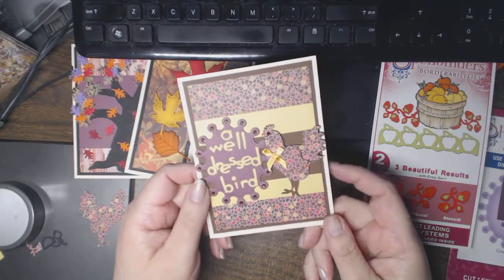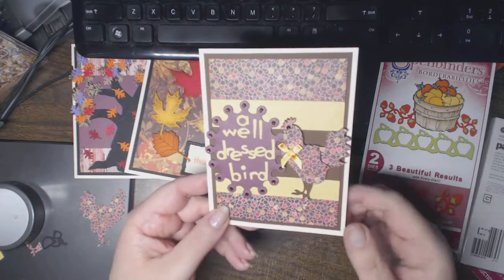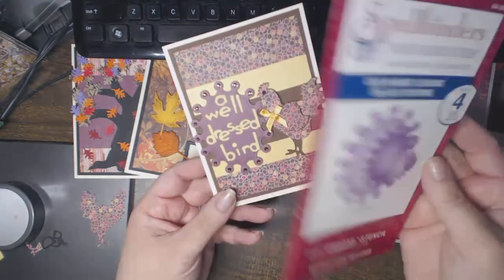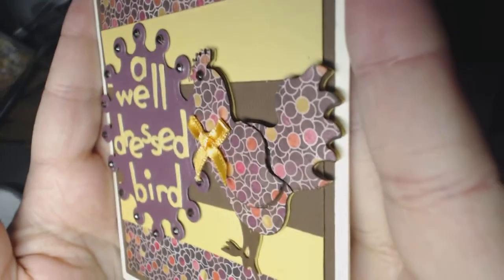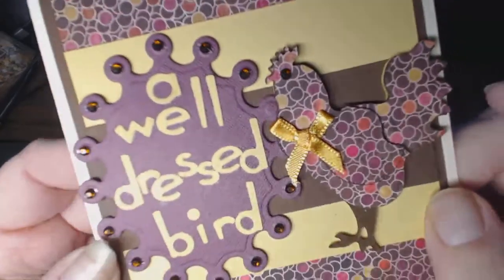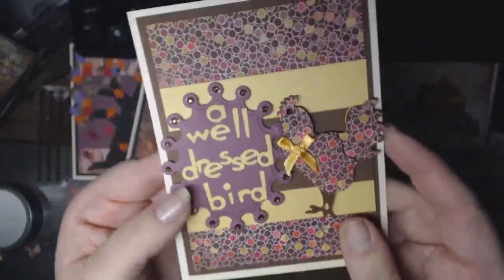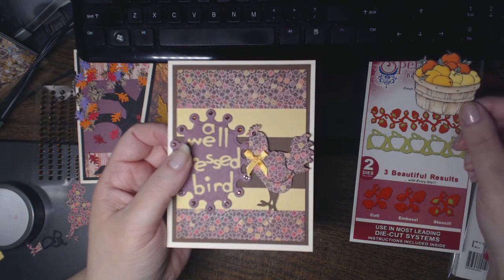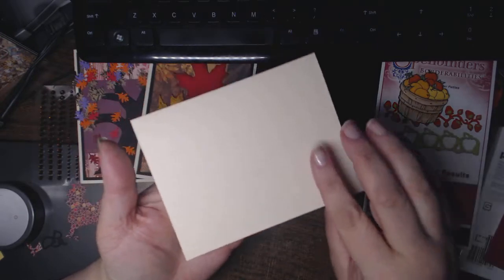Fall Card Series - Card #3 - A Well Dressed Bird